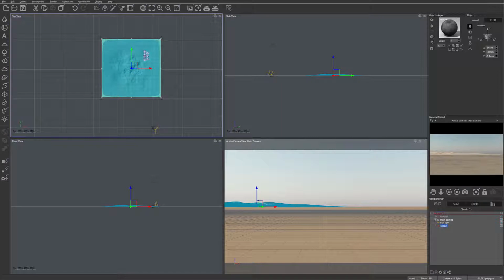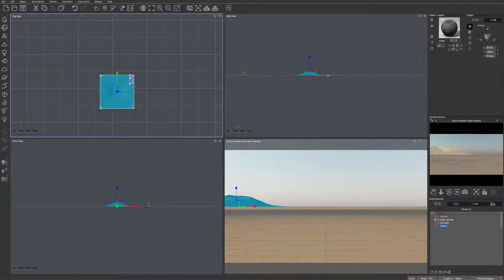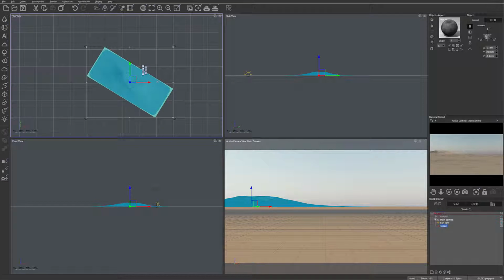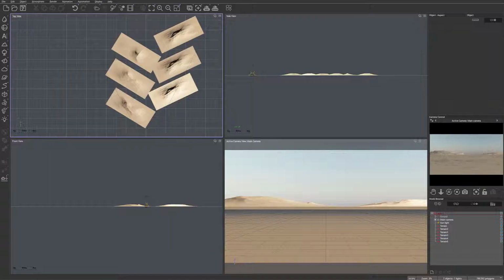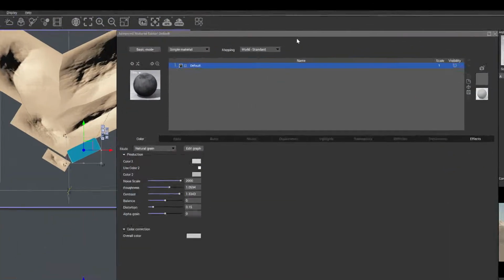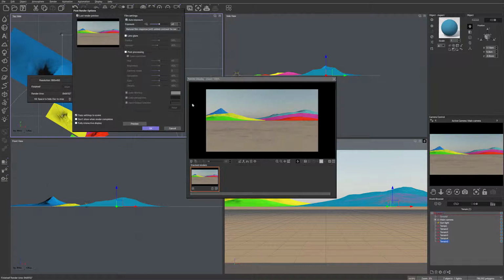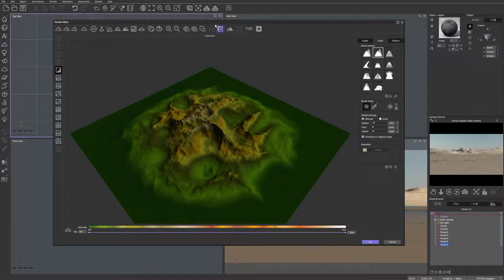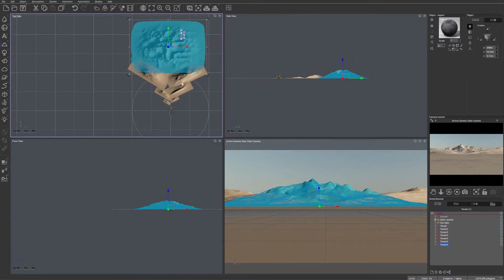valley creating background part 1. Vue Epic Landscapes, series nine.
How to create digital epic landscapes in Vue. Step by step creating digital terrains. This tutorials part of the new series of Epic Landscapes in Vue.

What do I use:
24-70 mm lens (everyday use)

3D Art essentials